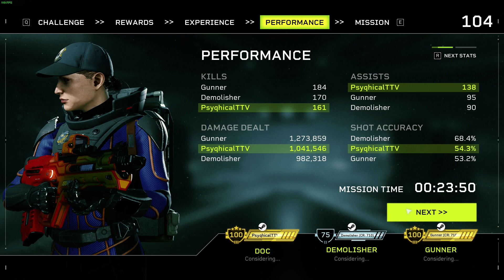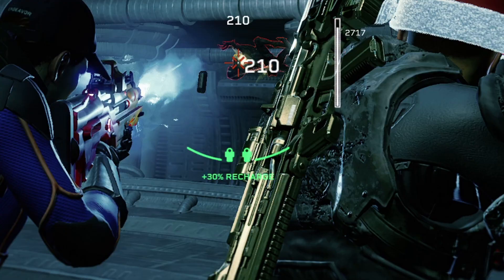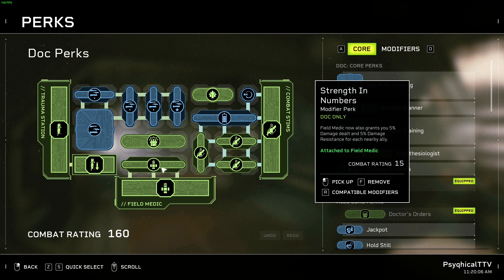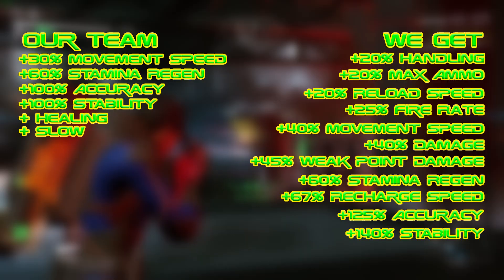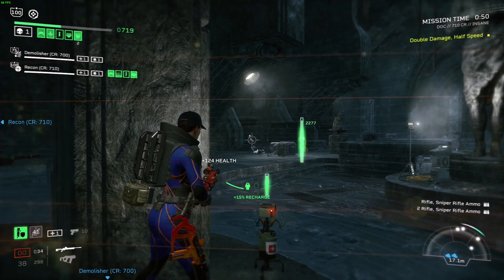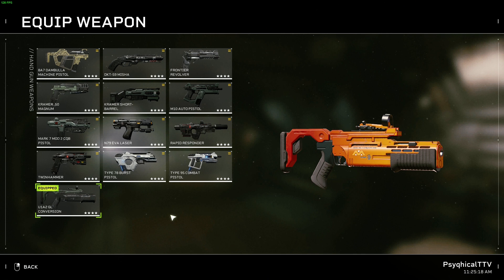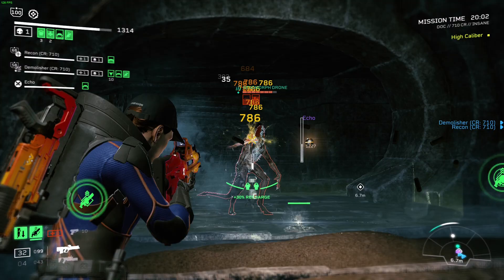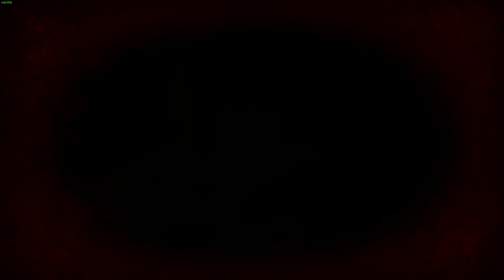THE DRAGONFLY!! | End-Game Medic Build | Aliens: Fireteam Elite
The Dragonfly allows the operator to defend itself with rapid-fire weaponry, as well as heal allies and buff the team with specialized medical compounds.